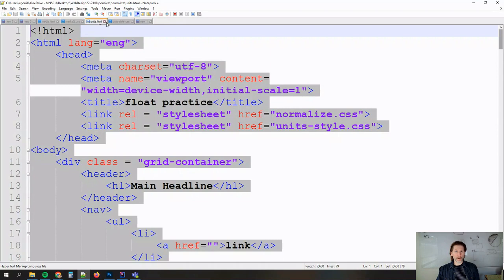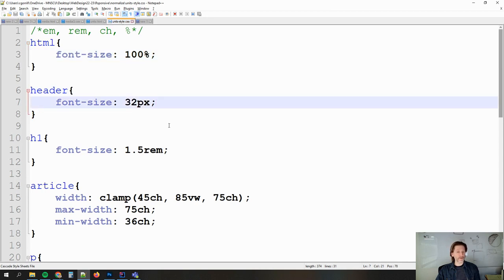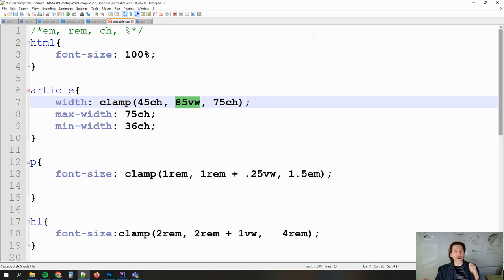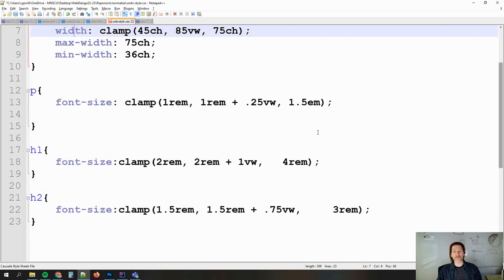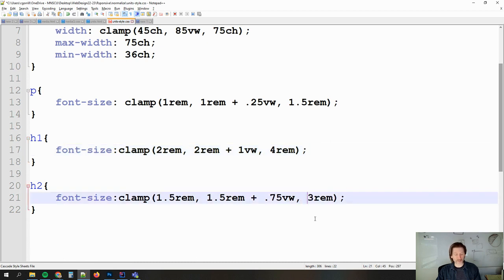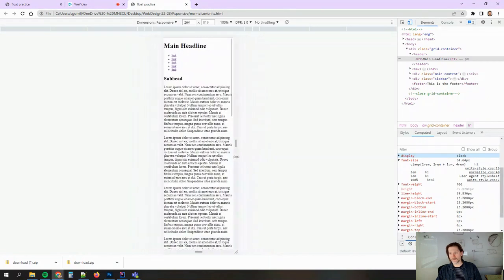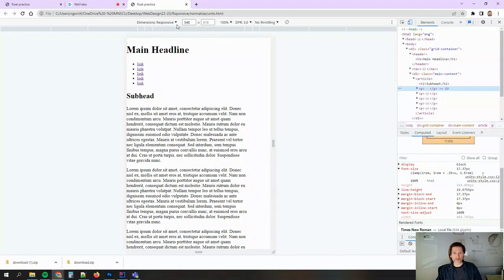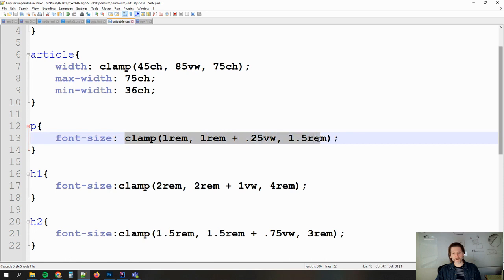CSS Clamp intro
Intro to the clamp() function in css and how to apply it to font size.